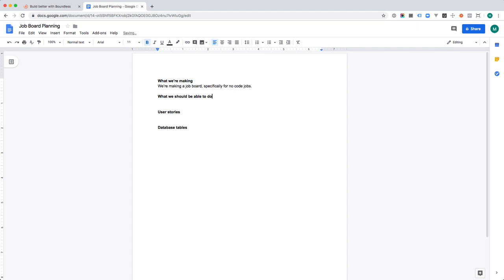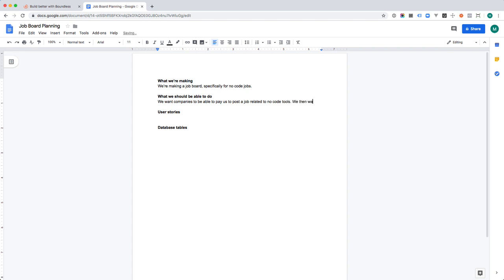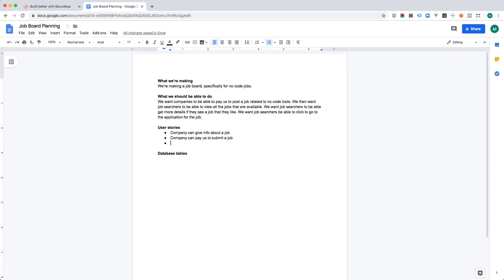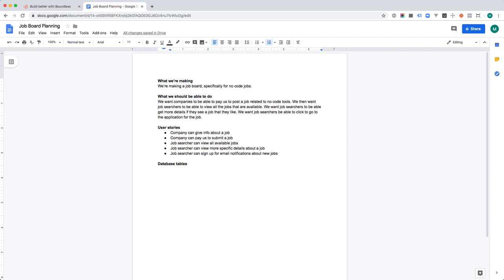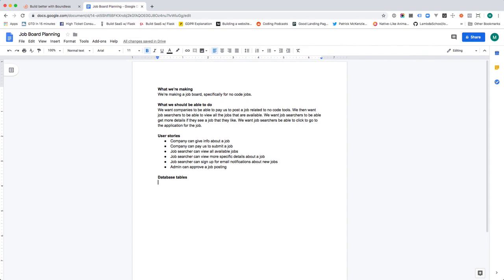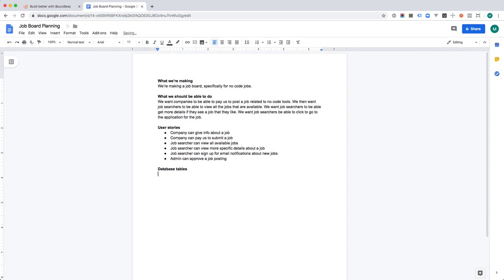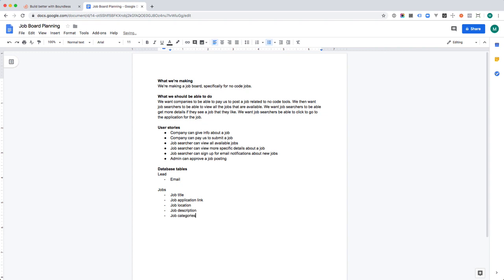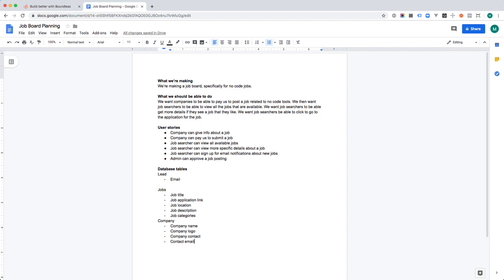Create a Job Board with Boundless (No Code) Part 1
How to plan building a job board with Boundless